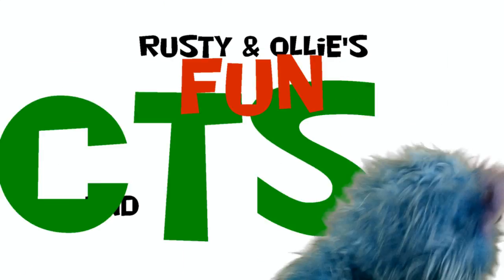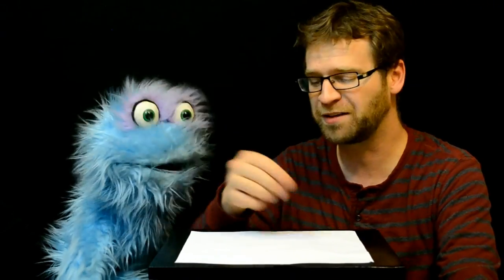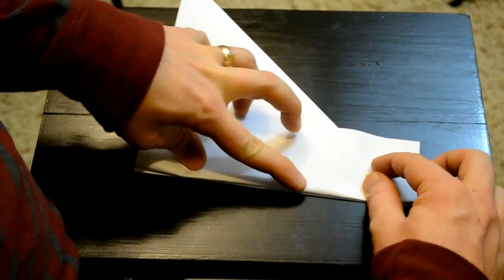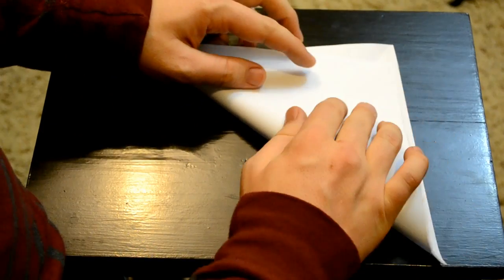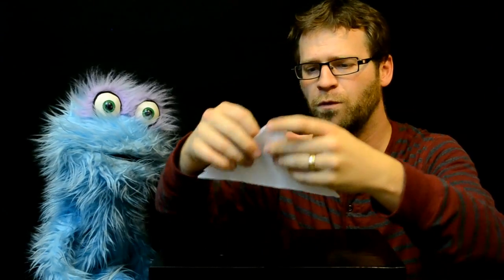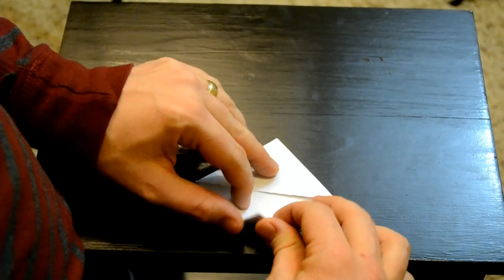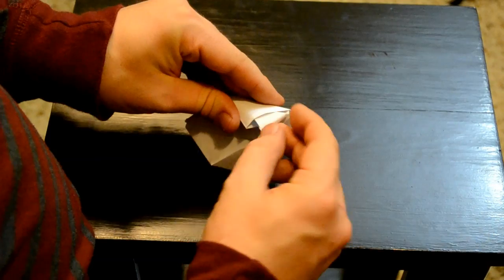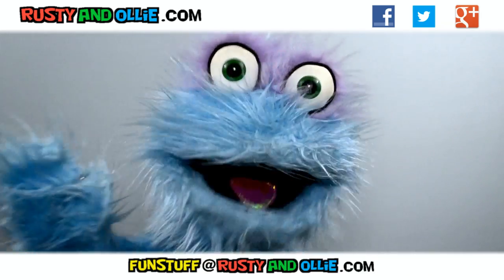Episode 14: How to Make a Balloon Out of a Piece of Paper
Ollie visits with Mr. Wilson and learns how to make a balloon out of a piece of paper. Step by step instructions on how to make a paper balloon.